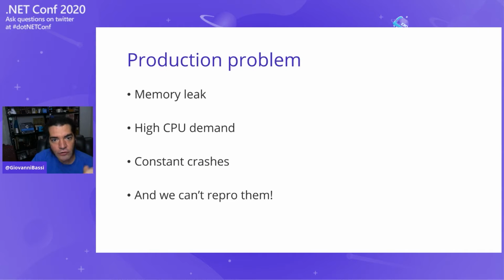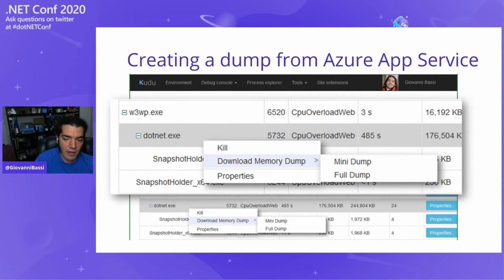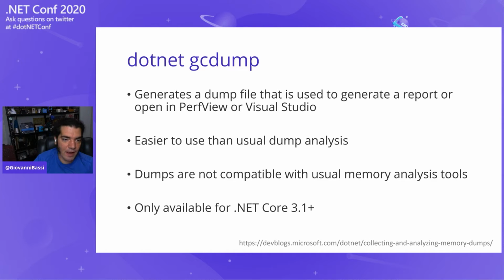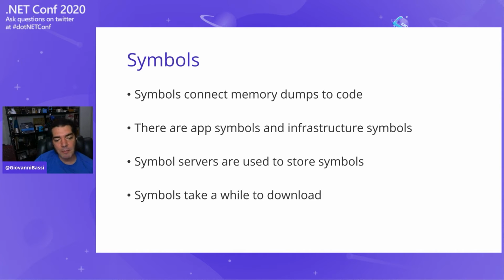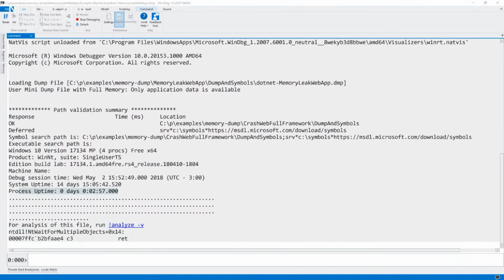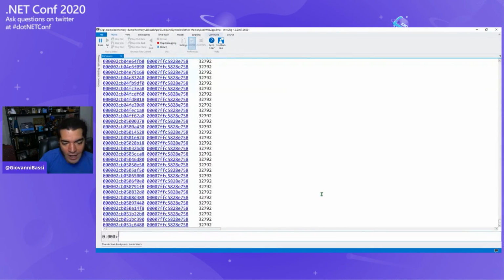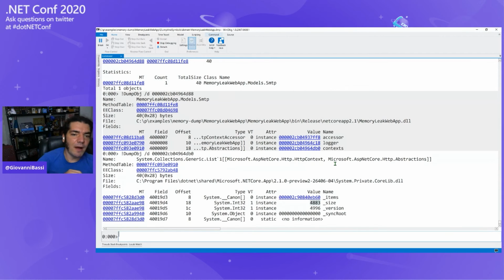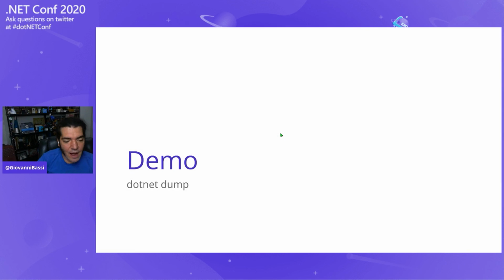Analyzing Memory Dumps of .NET Applications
When an application does not work as expected in production, few options are available. Often it is not possible to debug, and bugs are not reproducible on dev machines. When that happens it is not easy to fix the problem, and a memory dump analysis is an excellent tool to help find the bug.